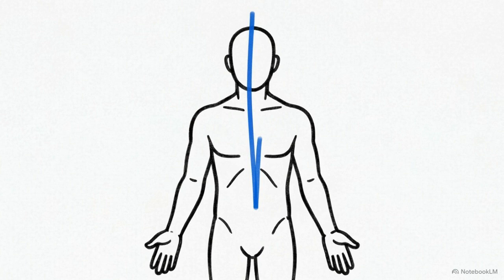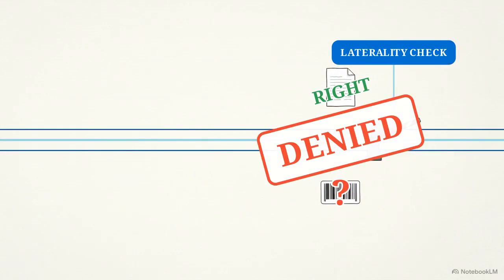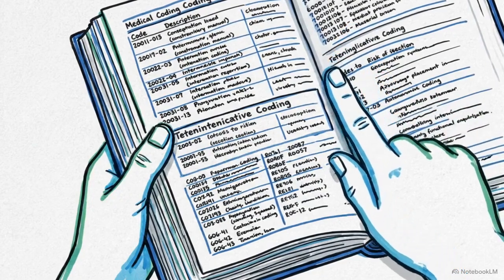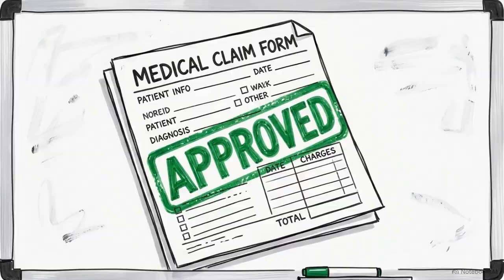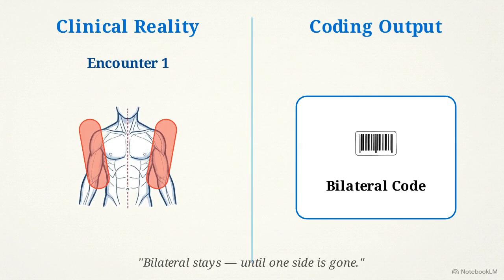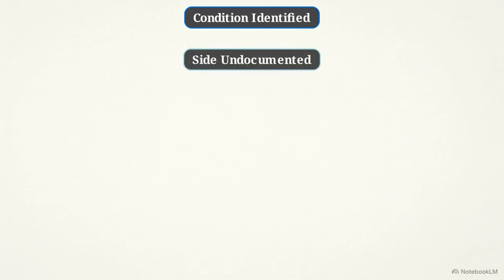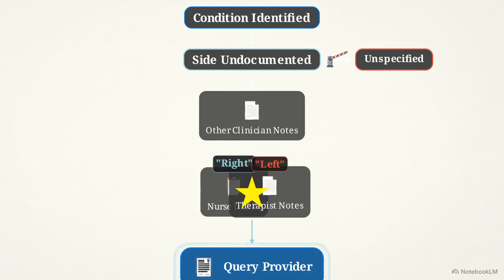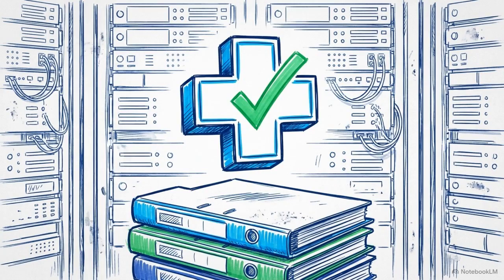ICD-10-CM B.13 - Laterality